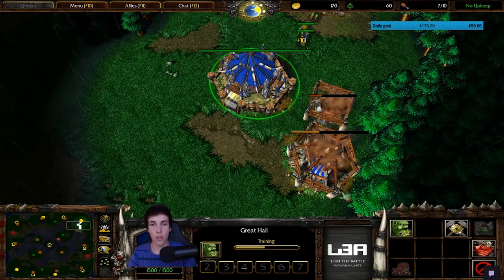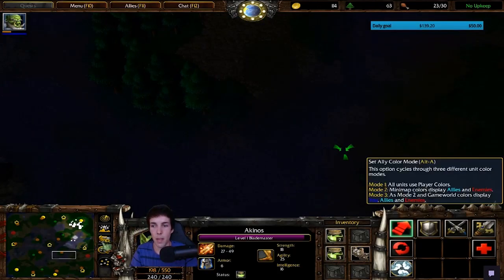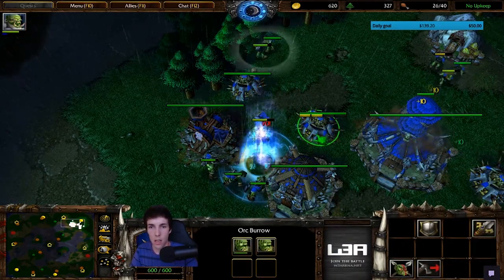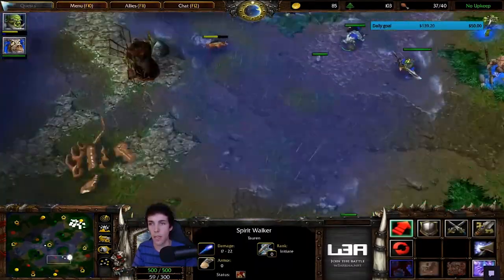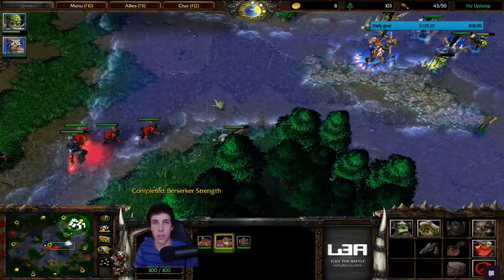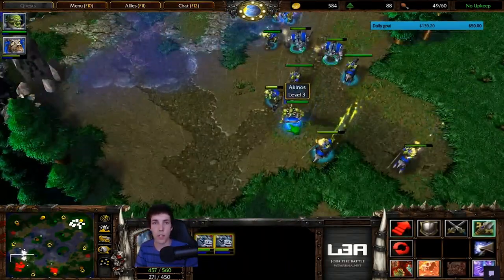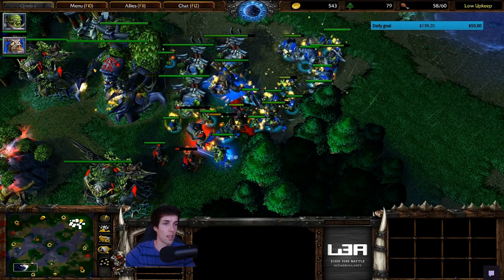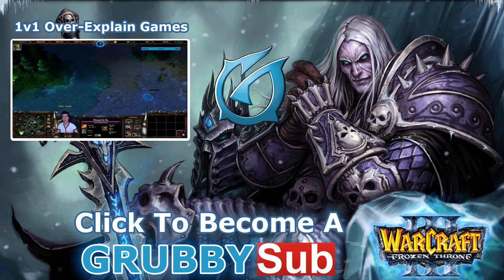Grubby | Warcraft 3 The Frozen Throne | Orc vs. NE Over-Explain Game Including Build Order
At the request of Twitch viewers, not only did I over-explain everything in this match but also went through my build order.